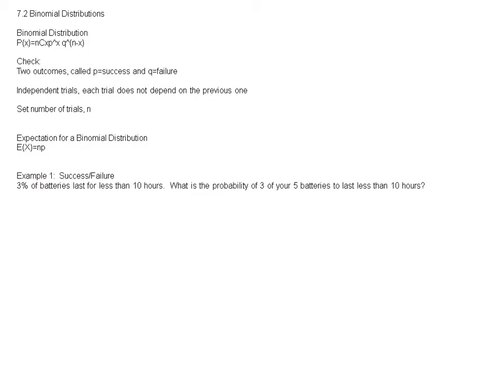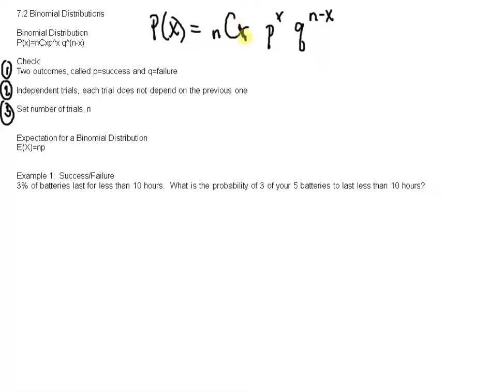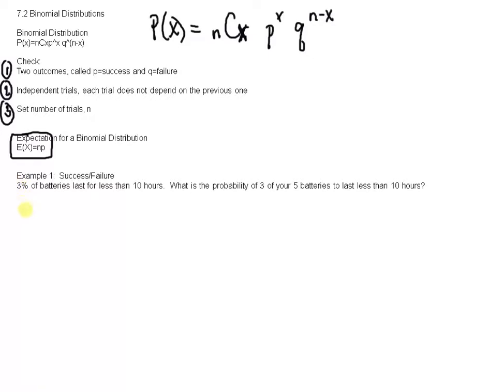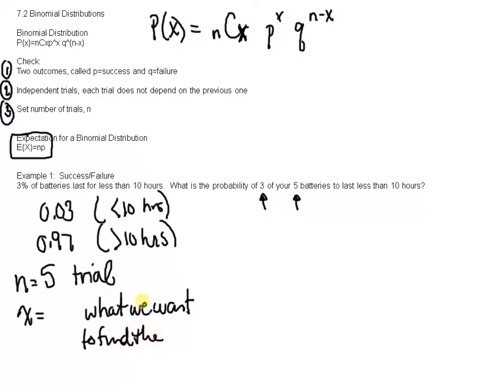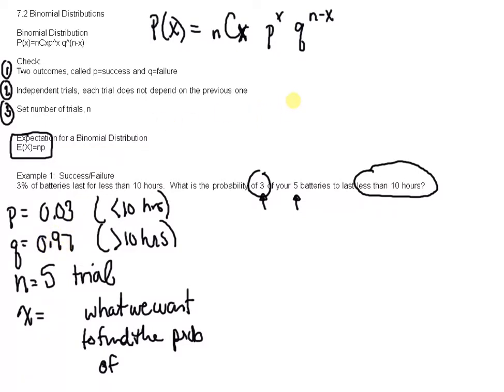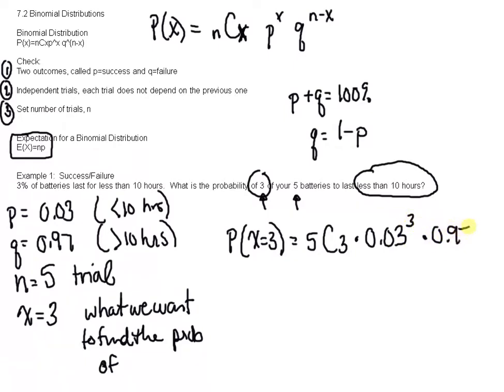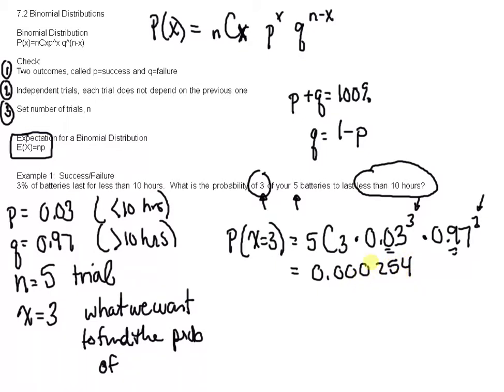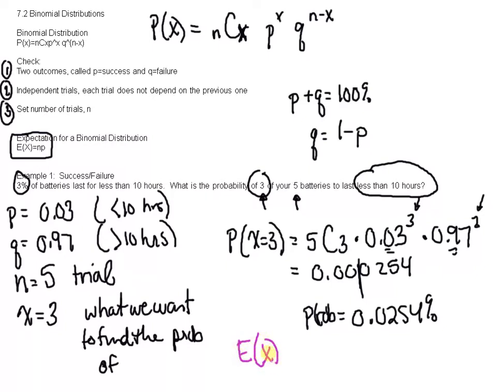MDM4U 7.2 Binomial Distributions Video 1